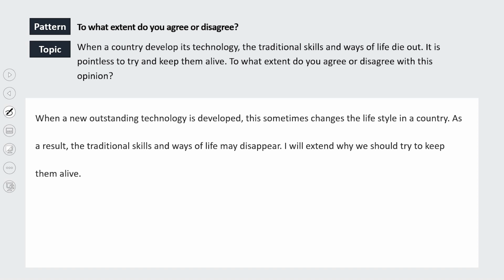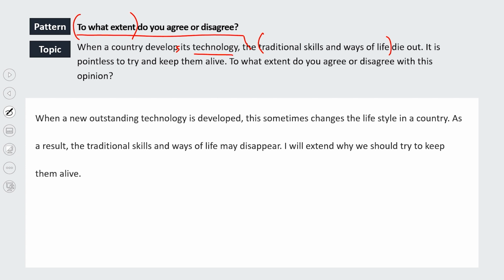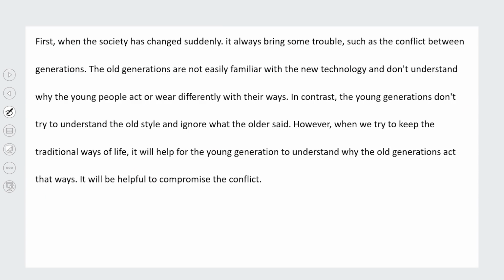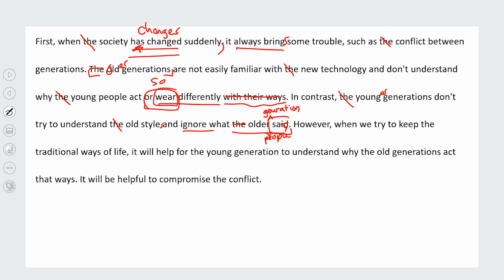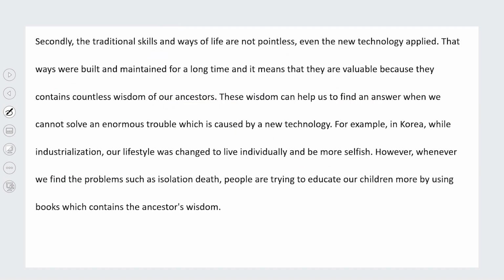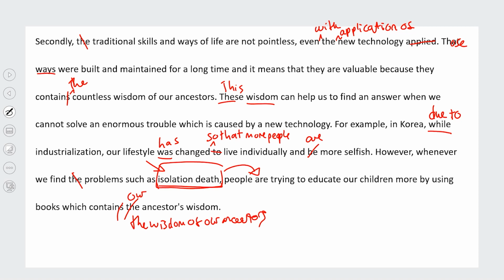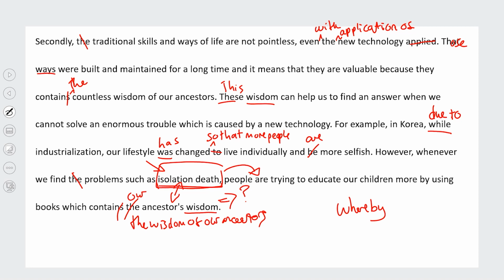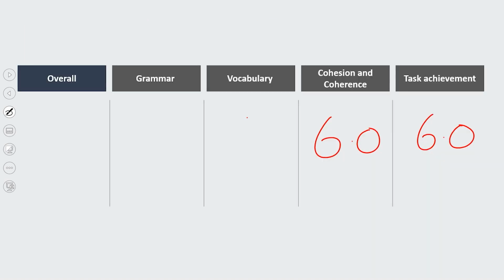How to write a good IELTS WRITING an essay with commentary #31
Writing an essay is the core aspect of learning English.
'Agree and Disagree' topic is the basis for all essays.
Let's improve the skills with the comments!